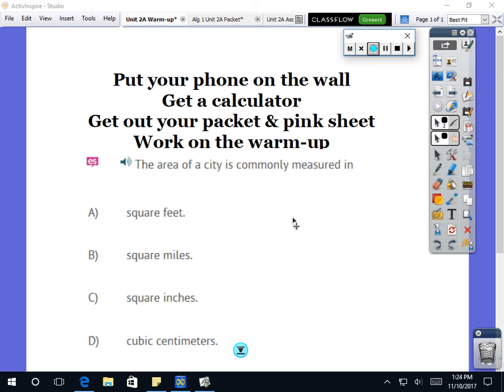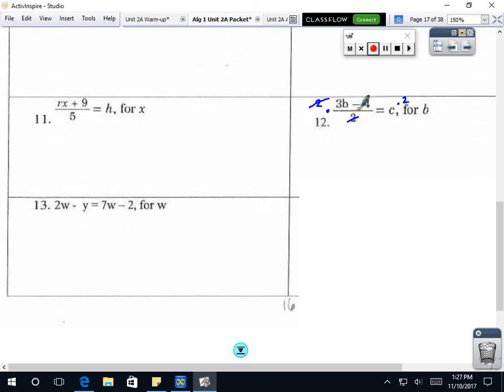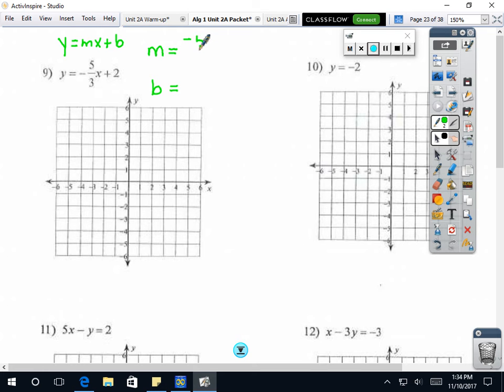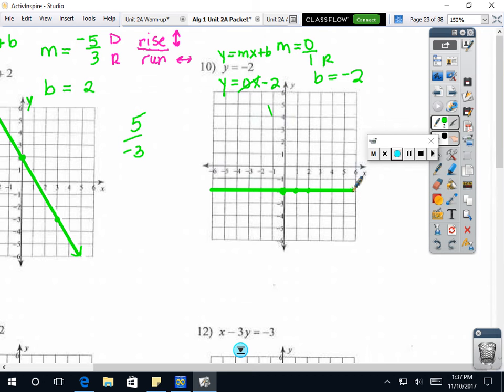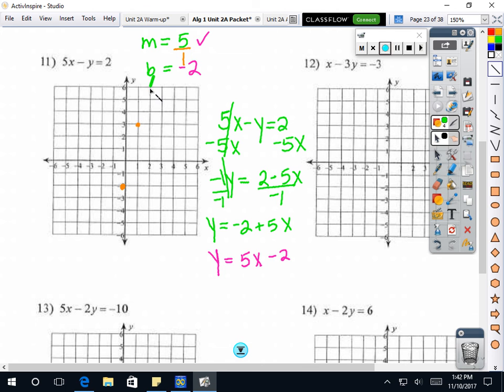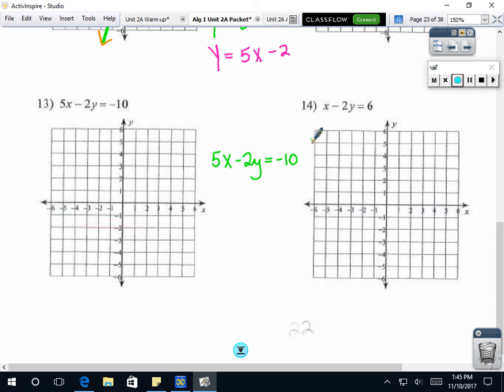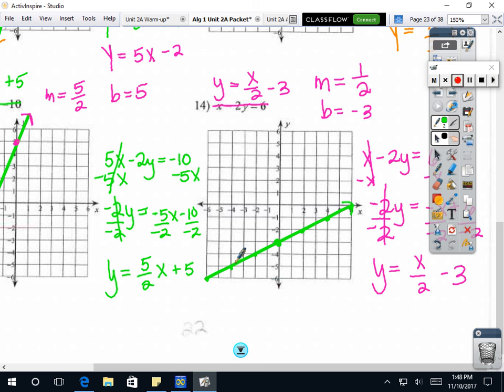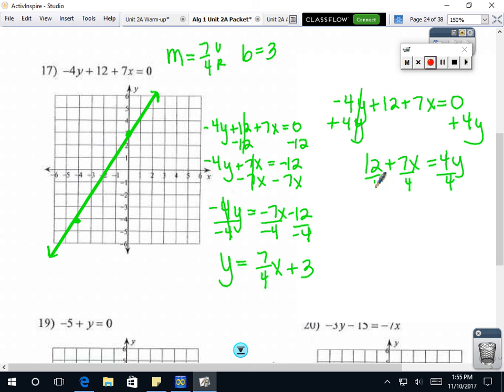Alg 1 Unit 2B 11 10 17